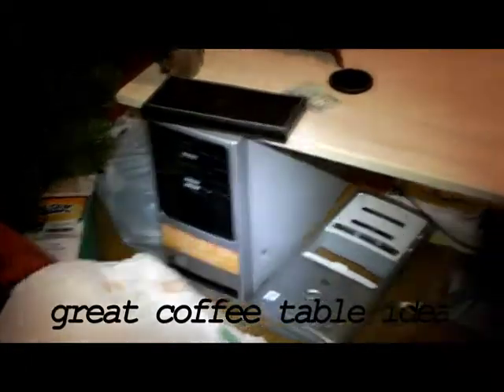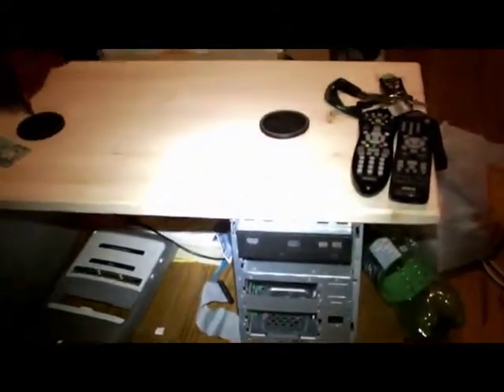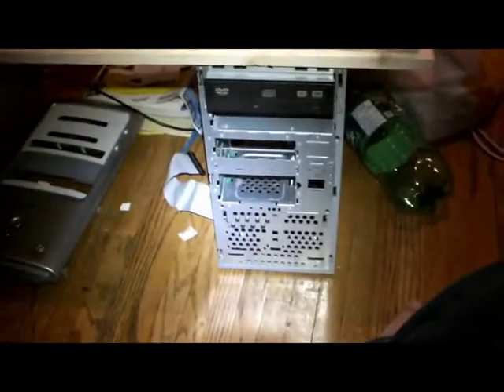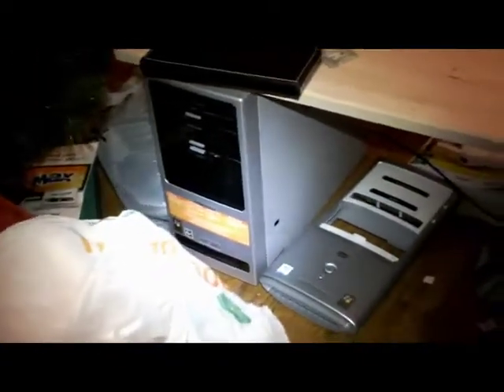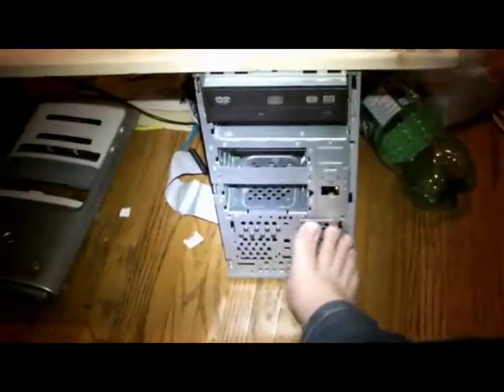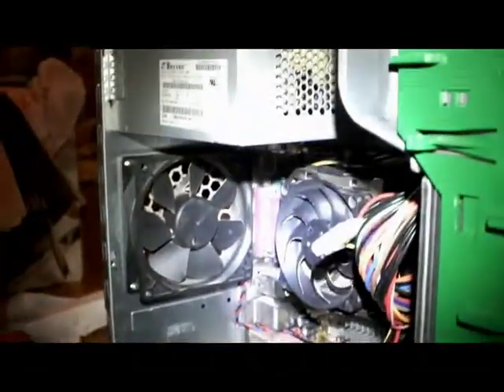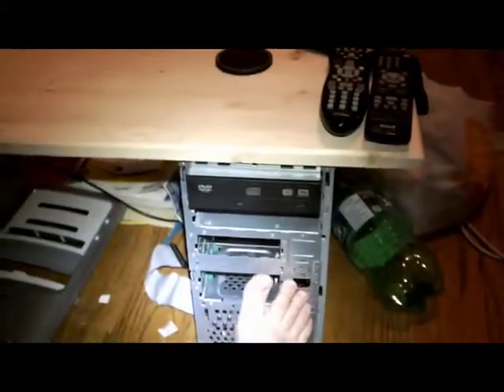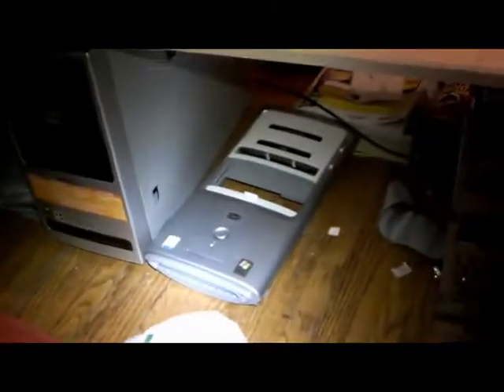easy and great way to make a coffee table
easy way to make a coffee table out of some stuff you could have laying around your place

Items need
Two old computer
one board